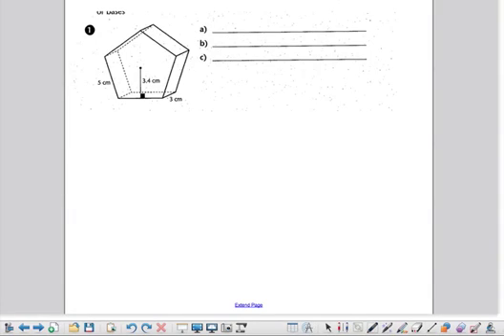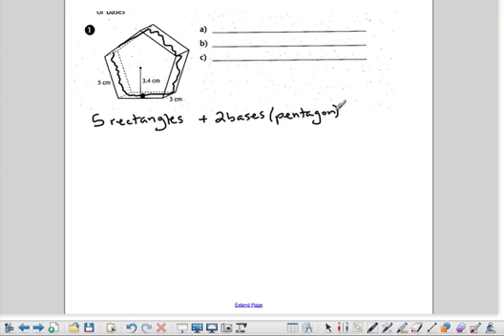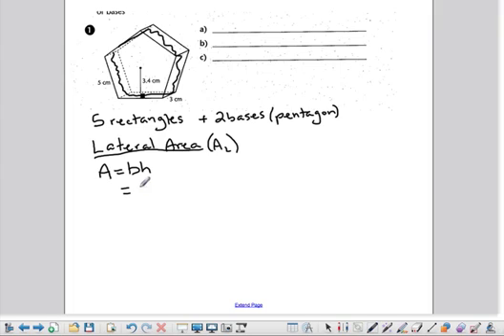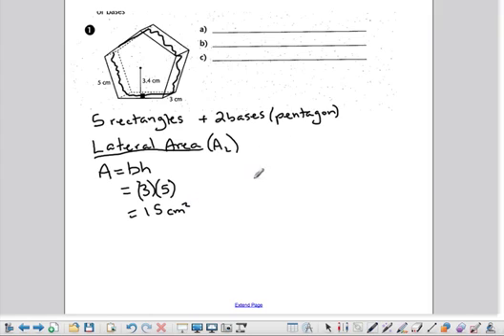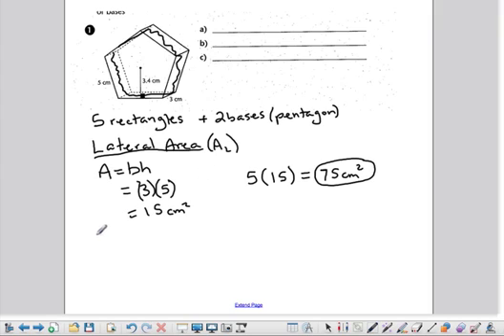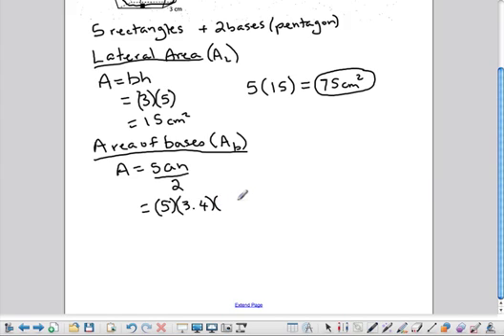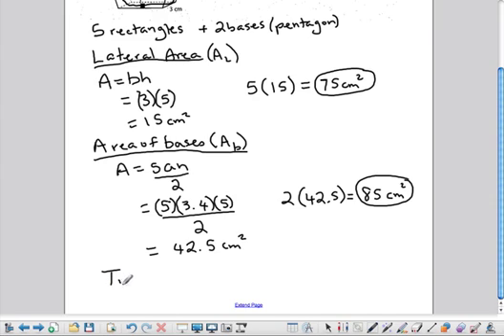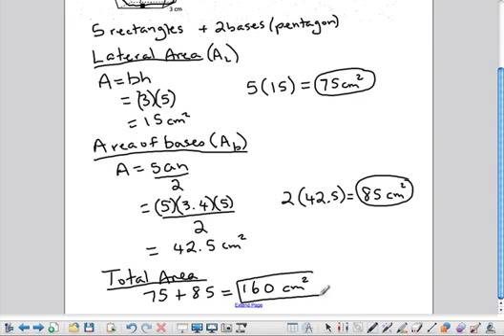8 Total Area of Pentagonal Prism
Total Area of Pentagonal Prism